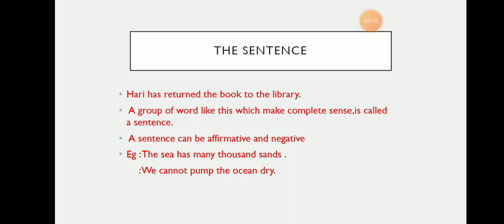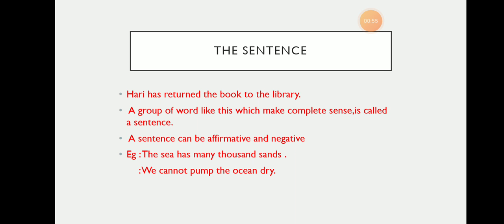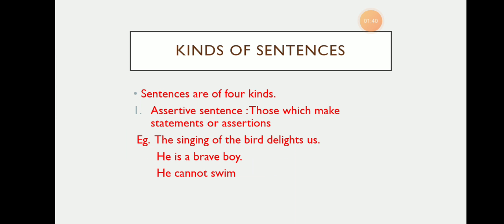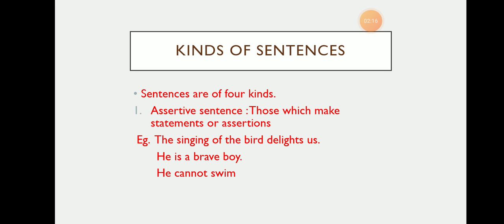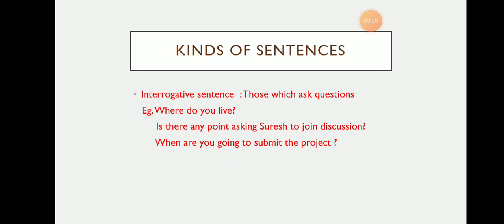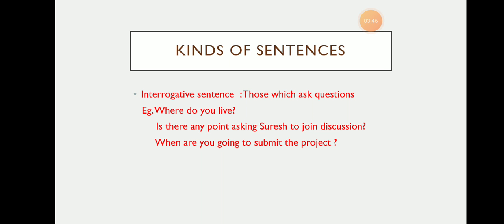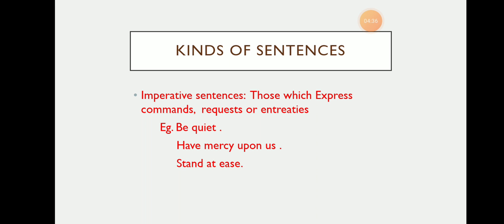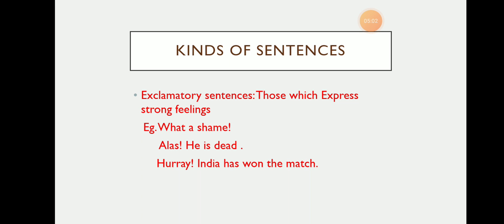English-Kinds of Sentences